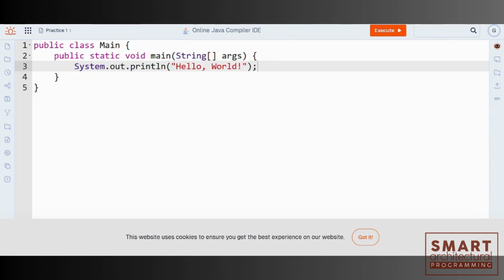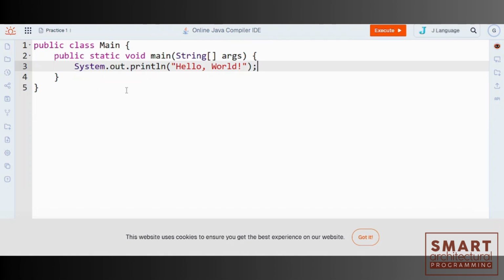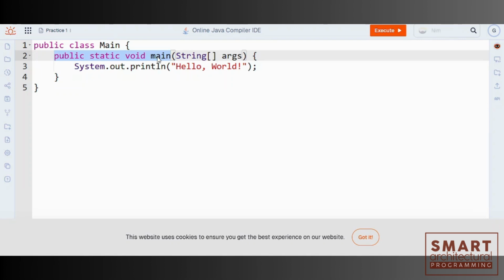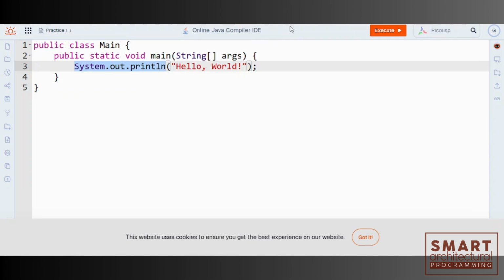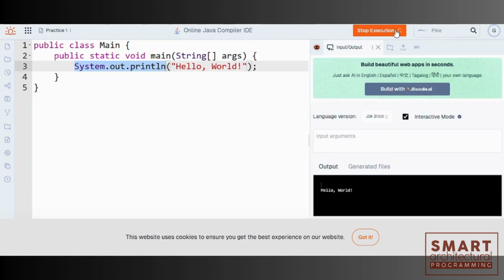Writing First Java Program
Writing Your First Java Program is an exciting step into the world of programming. Whether you're a beginner or transitioning from another language, understanding the basics of Writing Your First Java Program sets the foundation for future coding success. Let’s dive in and make Writing Your First Java Program a breeze!

Writing Your First Java Program is a fundamental step for any aspiring programmer. One of the most common starting points is the hello world java program, which introduces you to Java syntax and basic execution. Whether you're using Eclipse hello world java project, how to write hello world in java IntelliJ, or how to run hello world program in java NetBeans, mastering this simple program builds confidence. Developers also explore version control by working with a repo git hello world java, while frameworks like Java Spring hello world tutorial and Java Techie Spring Boot hello world help in understanding enterprise-level Java applications. If you're new to Eclipse, learning how to open hello world program in Eclipse for beginners ensures a smooth start, making it easy to navigate hello world java in Eclipse effectively.

Key Steps in Writing Your First Java Program:
Basic Setup: Install Java and set up your IDE (Eclipse, IntelliJ, or NetBeans).
Writing the Code: Create a simple hello world java program to understand syntax.
Running the Program: Learn how to run hello world program in Java NetBeans or Eclipse.
Exploring Frameworks: Follow a Java Spring hello world tutorial to understand Spring Boot.
Version Control: Use repo git hello world java to practice managing your code.
Eclipse Guide: Understand how to open hello world program in Eclipse for beginners for easy navigation.
By mastering these steps, you’ll confidently move beyond hello world java and dive into more advanced Java development.

Have questions? Drop them in the comments—we’d love to help! 🚀